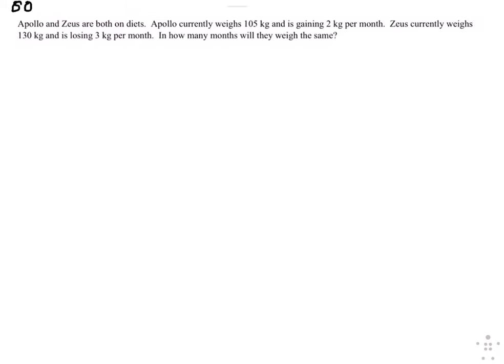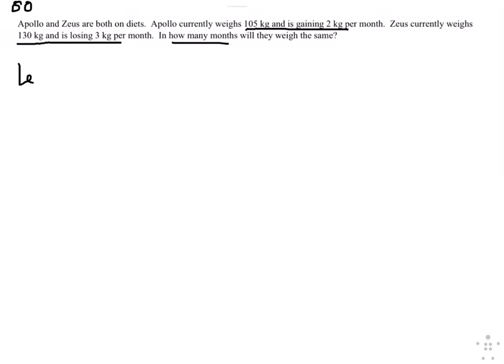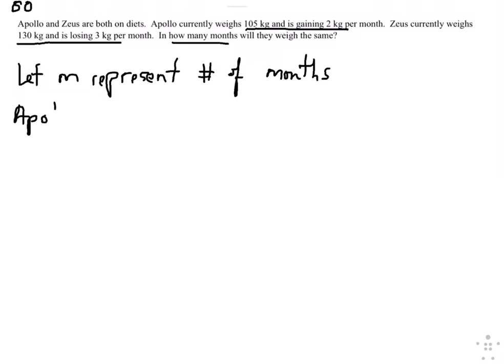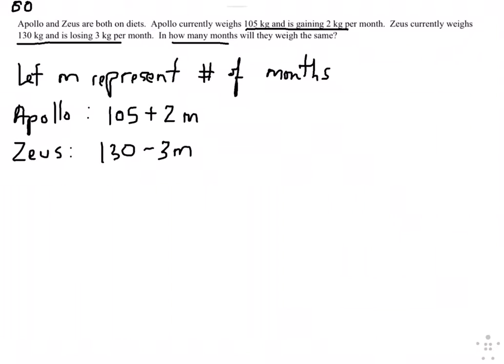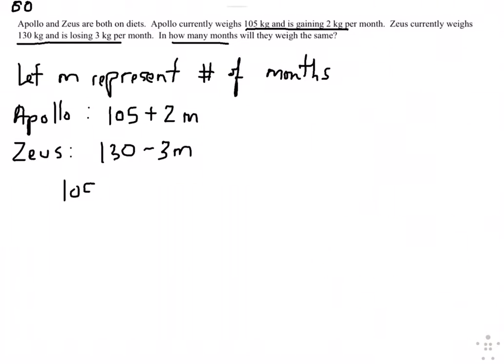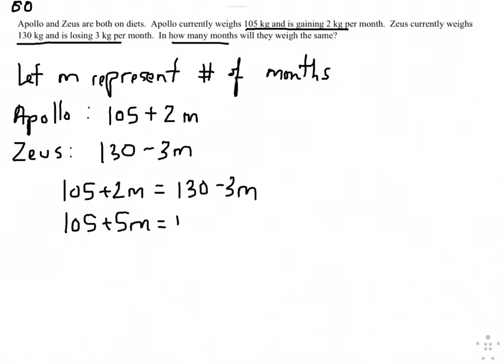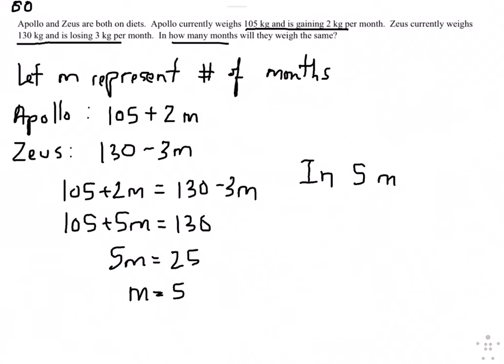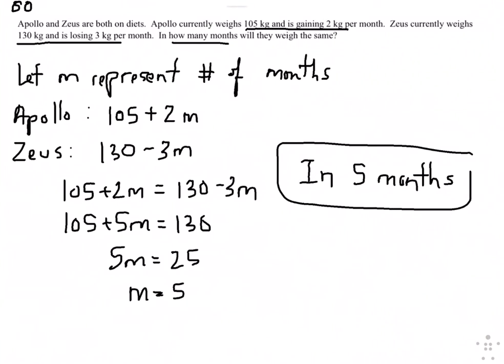CPM Algebra Chapter 5 Problem 80